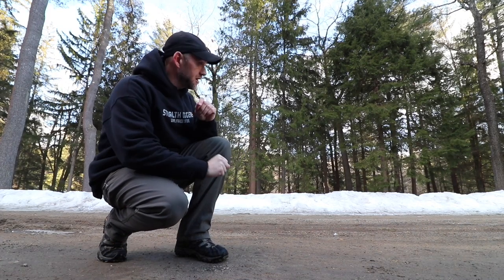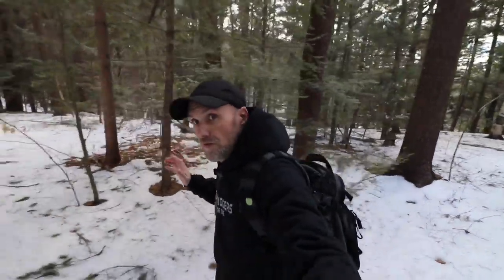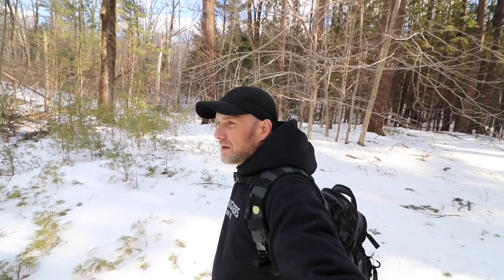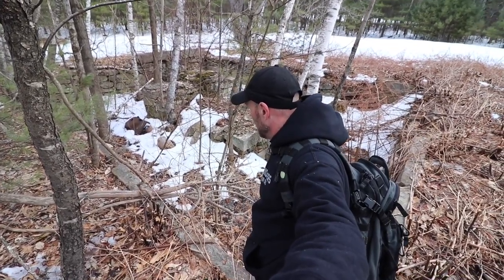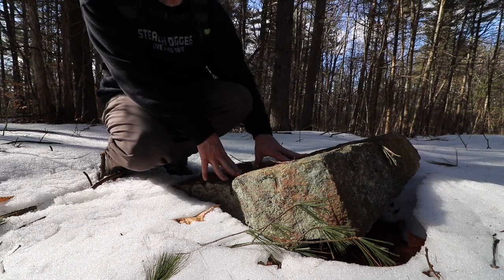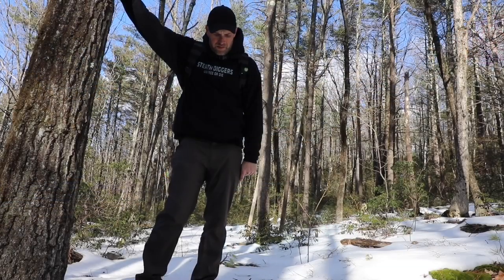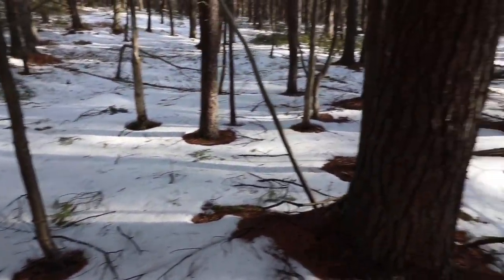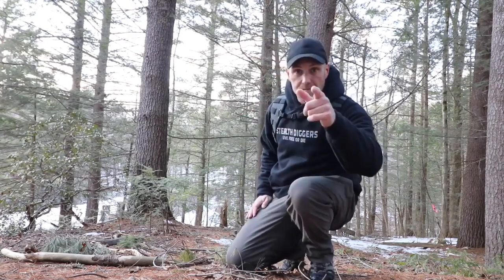Exploring a Civilian Conservation Corps camp from the 1930s CCC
This was a CCC camp back in the great depression.
You can also find out what gear we use and buy official Stealth Diggers Not Thursday merchandise.

In this video we go joking and exploring a location that was a CCC camp back in the 1930's and is now a public park in Massachusetts. There are some remains of the old barracks but the largest mark left upon the land is the changes made to the land. The CCC cut and replanted many trees and made beautiful dirt roads through all of these pars for people to use for recreation. On top of the history form the great depression era we must keep in mind that all of this land around here is very old. A good portion of it was colonial farm land dating back to the 1700s as well as into the 1800s. So lets go for a hike through the woods and explore the layers of time looking for signs of colonial life right up to present day.
CCC in New England

The Civilian Conservation Corps CCC was a public work relief program that operated from 1933 to 1942 in the United States for unemployed & unmarried men.  The CCC was a huge part of President Franklin D. Roosevelt's New Deal that provided manual labor jobs related to the conservation and development of natural resources in rural lands owned by federal, state, and local governments. The CCC was designed to provide jobs for young men to help relieve families who had difficulty finding jobs during the Great Depression in the United States. In  its nine years in operation, 3 million men participated in the CCC, which provided them with $30 a month salary.
CCC workers constructed new roads  bridges, planted trees and helped rebuild America

 This was a CCC camp
 Filmed with Canon EOS 80d Camera video footage
New NT#11